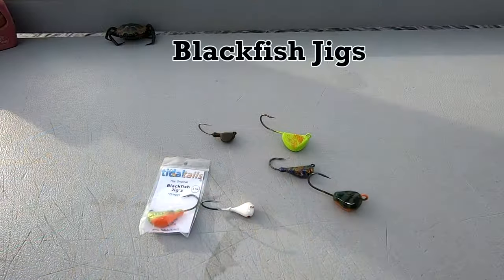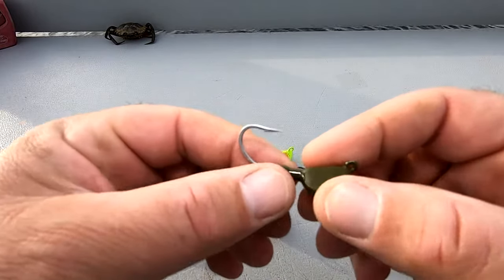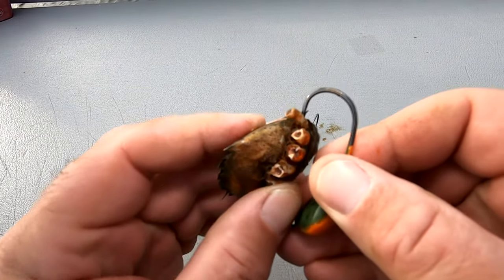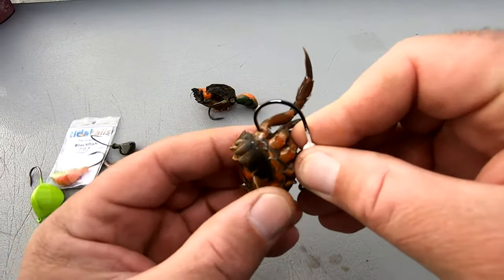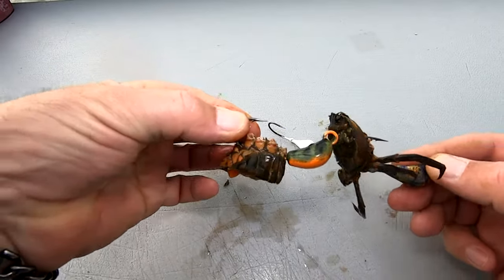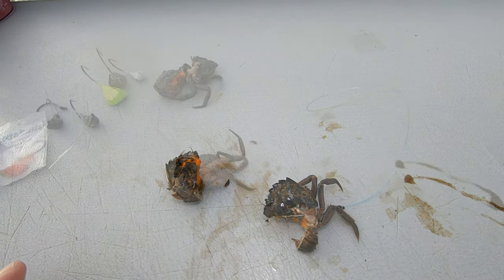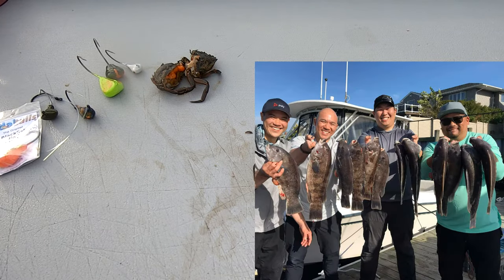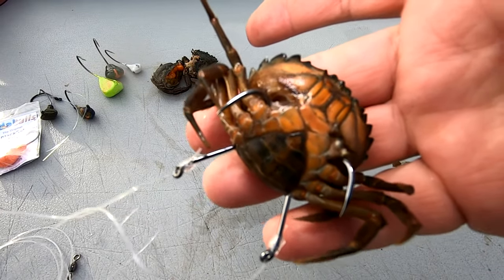How To Rig / Bait a Green Crab on a Jig , Single Hook & SNAFU Rig for Blackfish & Sheepshead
In this How To Video I'll show you How To Rig - Bait a Green Crab on a Jig , Single Hook & SNAFU Rig for Blackfish & Sheepshead. I always love to learn new ways.